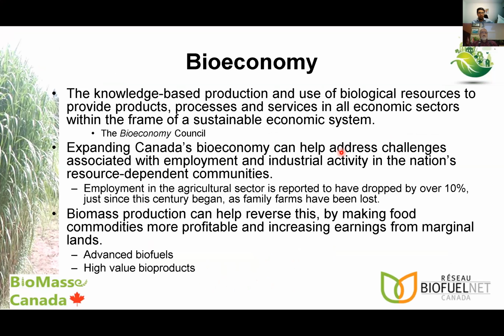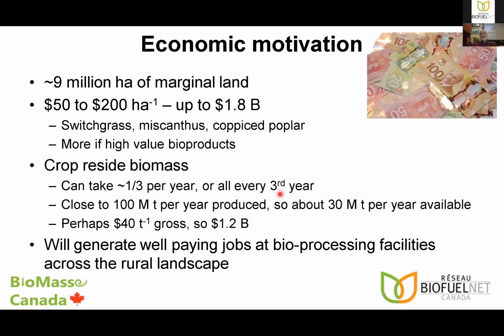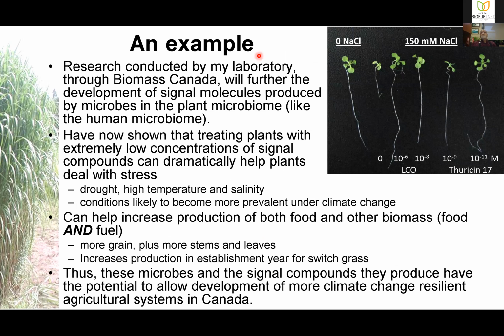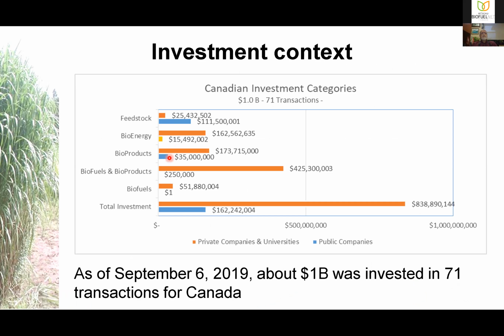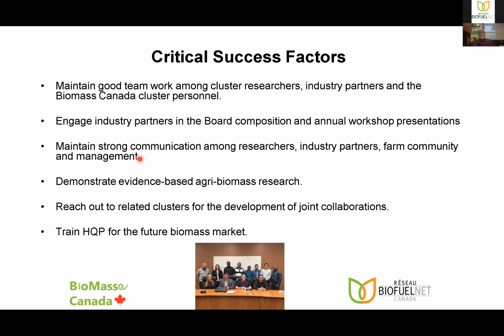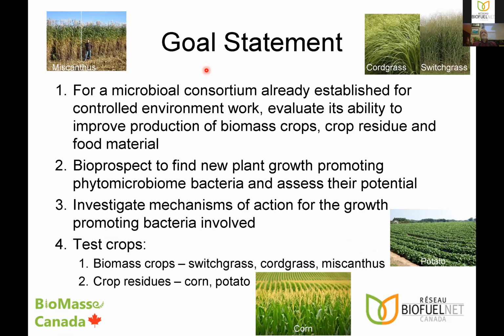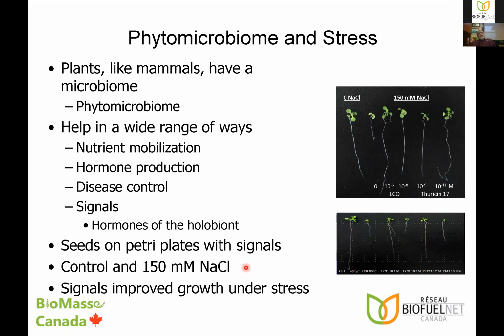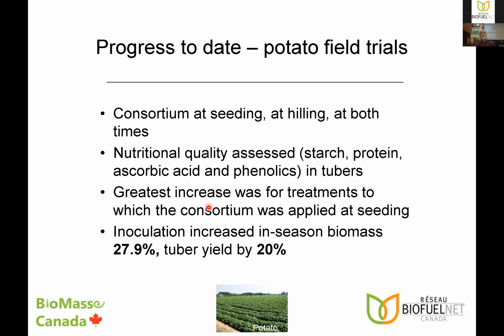Webinar BioMass Canada Cluster Dec 4 2020